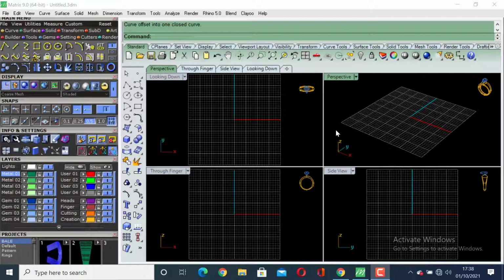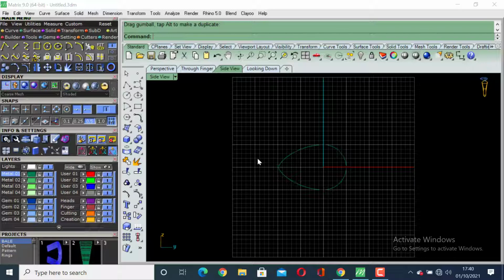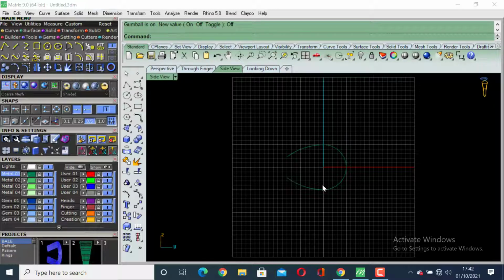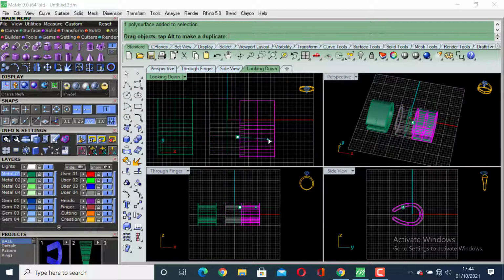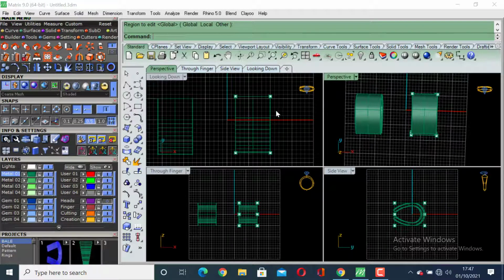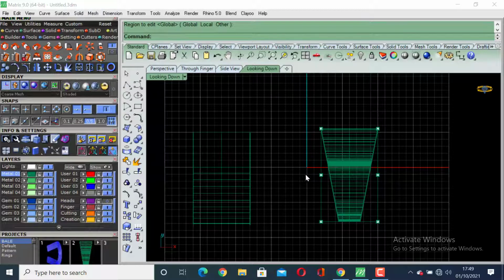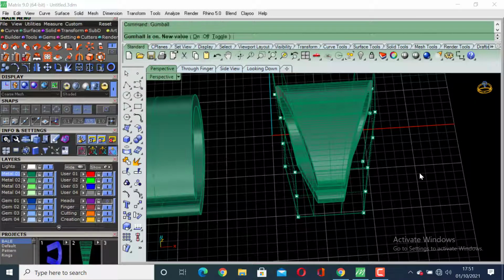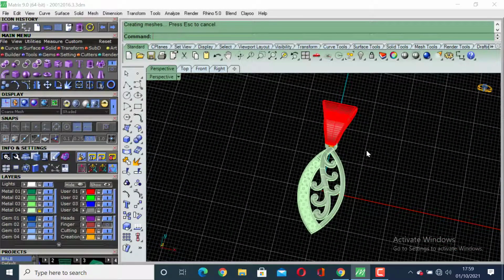Jewelry designing matrix 9 , pendant bale designing Matrix rhino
How to make Pendant Bale in Matrix9 software & Rhino Software, Jewellery designing using rhino and matrix